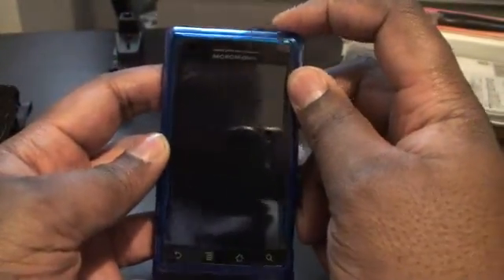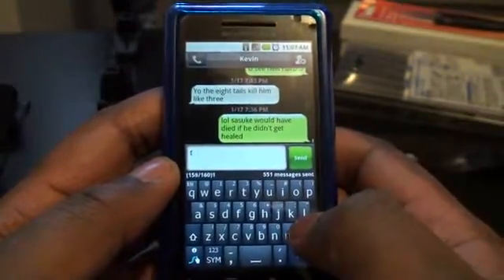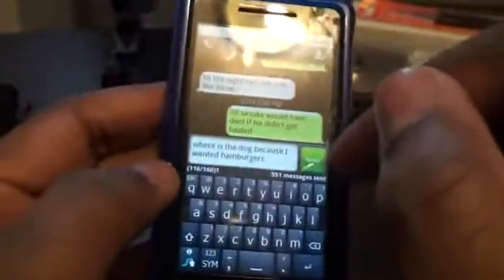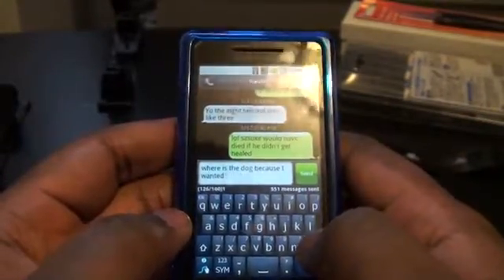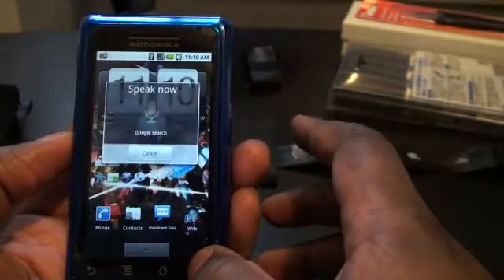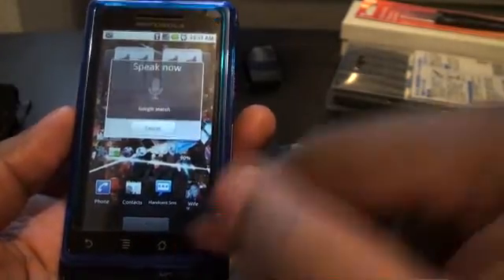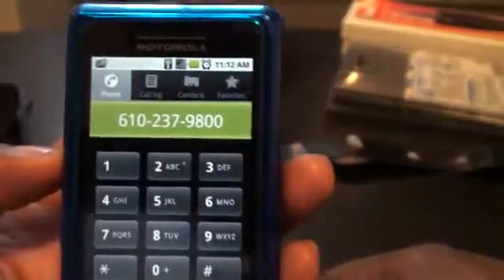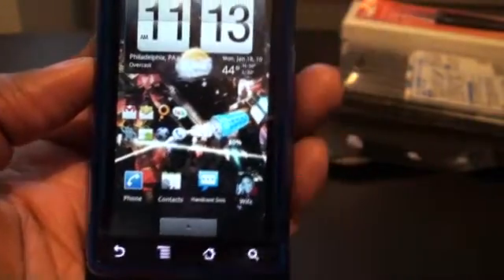Swype and Voice Command on Android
Cool Features I forgot to add to the last review but just to let u know Swype is in beta you can easy google it to find it and install on your device. Voice command is only on 2.0 and up I beleive